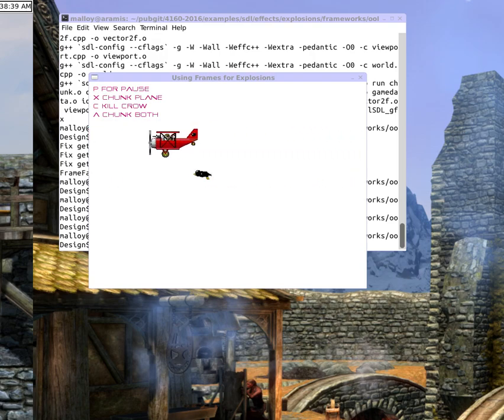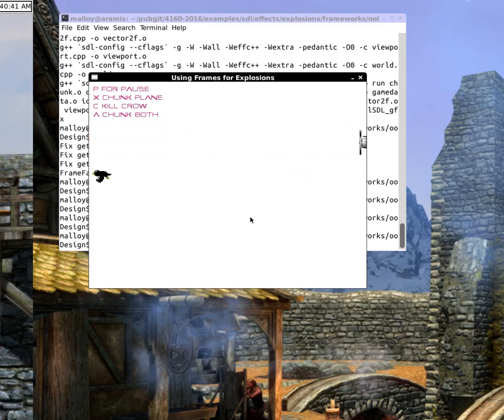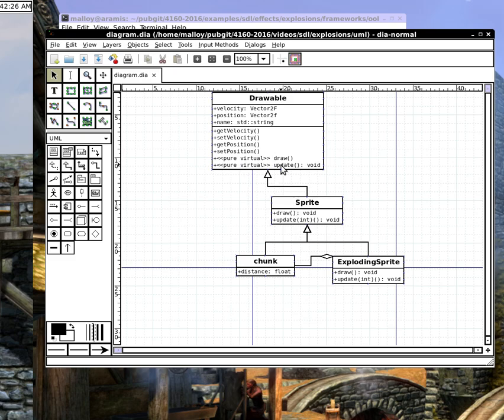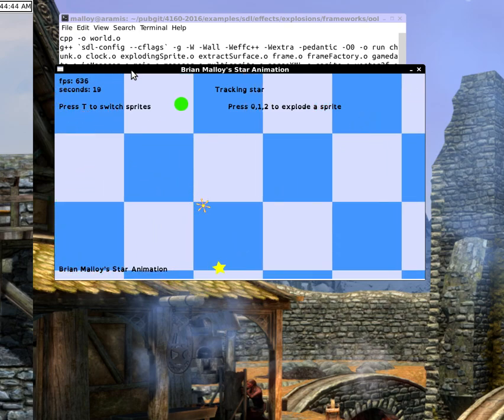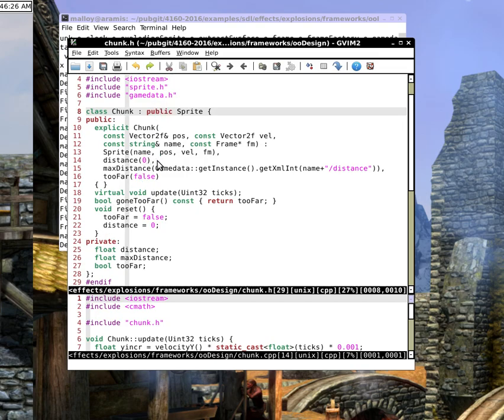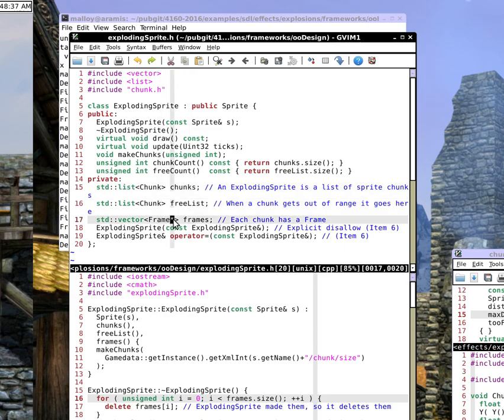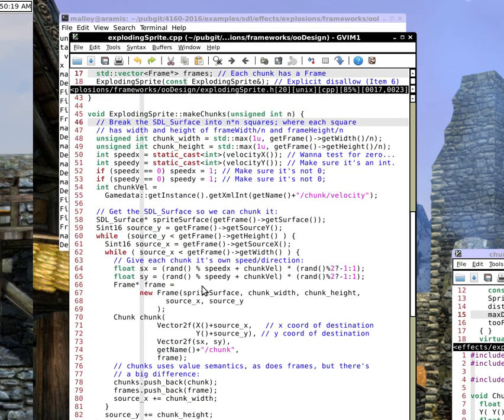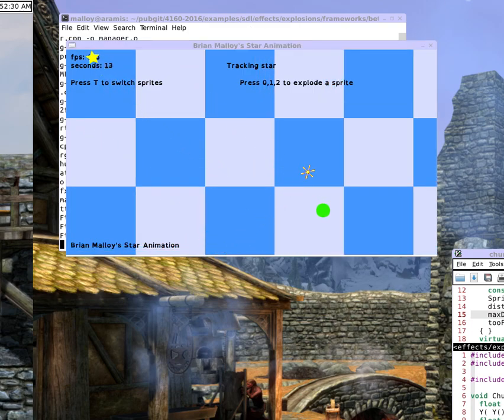Introduction to Explosions (Part I)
This video describes one approach toward implementing an explosiong using chunks, or parts of a sprite sent off in random directions and random speeds.  You can download the code for this example at: